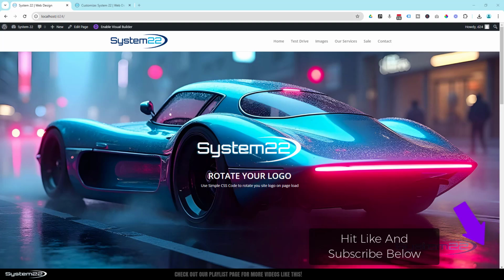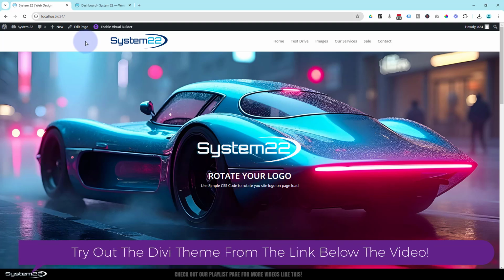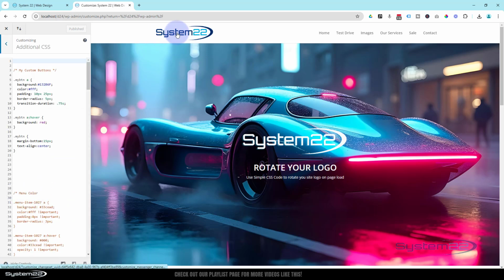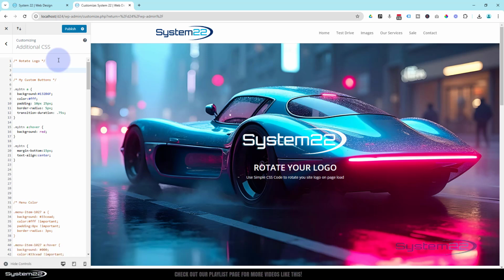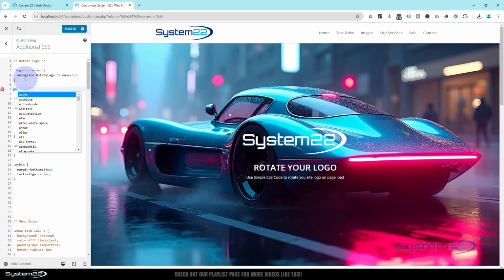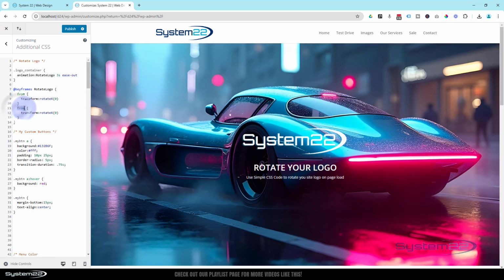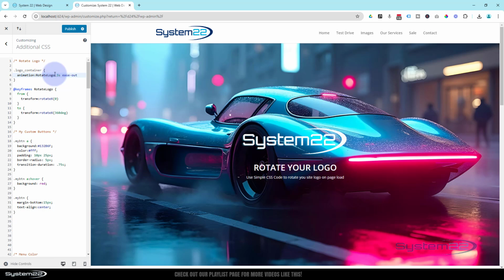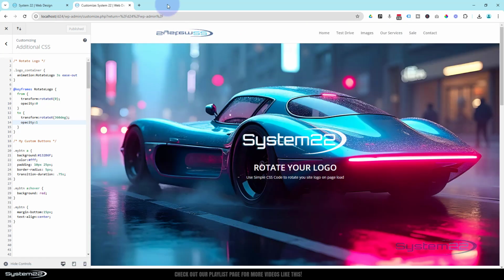Instantly Grab Attention! Spin Your Logo on Page Load in Divi Theme!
In this video, we’ll show you how to create a logo spin effect on page load using the Divi Theme and some simple CSS code. With just a few easy steps, you’ll learn how to add an engaging and professional touch to your website, making your logo spin as the page loads for a memorable first impression. This tutorial is perfect for Divi Theme users who want to add dynamic animation to their site without needing advanced coding knowledge.

With the logo spin effect, you’ll instantly capture visitors’ attention, adding a unique flair to your brand. Follow along to see exactly how to set up this effect using Divi’s builder and a quick CSS tweak that anyone can do. If you’re ready to give your site a lively, polished look with this easy Divi Theme trick, be sure to watch the whole video and subscribe for more Divi tutorials and web design tips!

v=ZAO2MH0dQtk&list=PLqabIl8dx2wo8rcs-fkk5tnBDyHthjiLw

v=rNhjGUsnC3E&list=PLqabIl8dx2wq6ySkW_gPjiPrufojD4la9

/* Rotate Logo */

.logo_container {
 animation: RotateLogo 3s ease-out;

@keyframes RotateLogo {
 from {
  transform: rotateX(360deg);
  opacity: 0;
 to {
  transform: rotateX(0);
  opacity: 1;